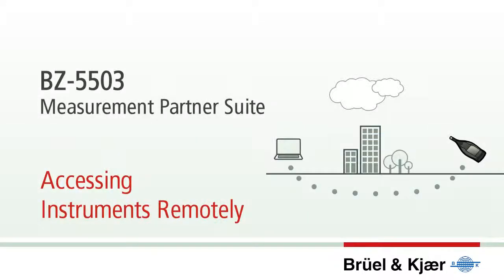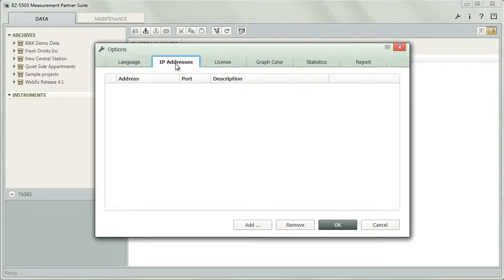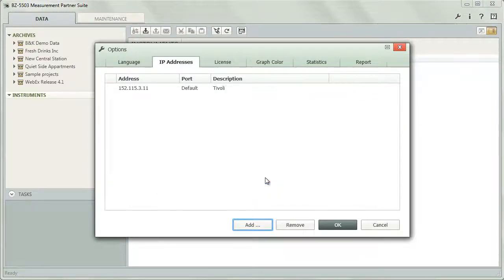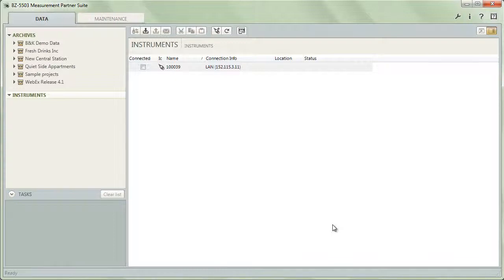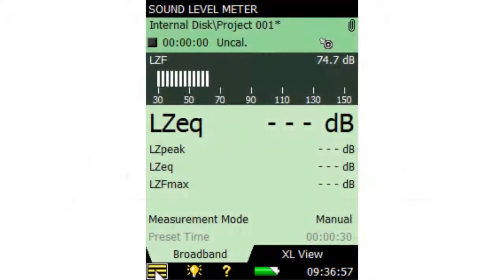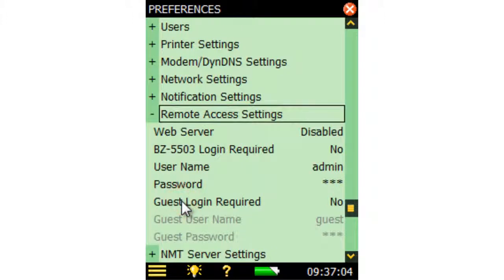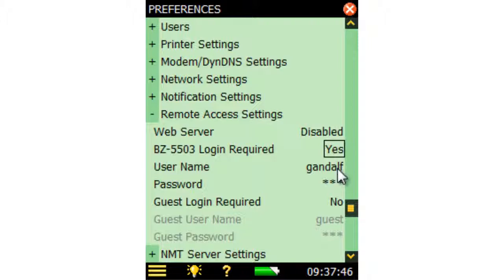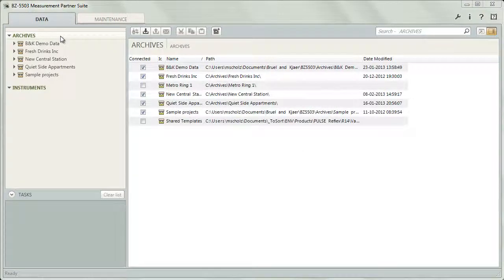Measurement Partner Suite BZ-5503 – Accessing instruments remotely – Brüel & Kjær